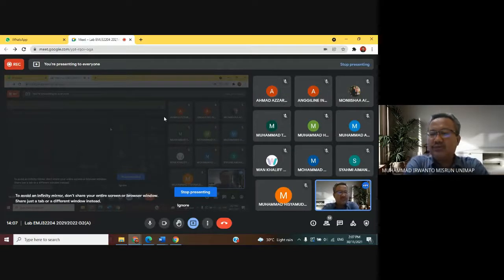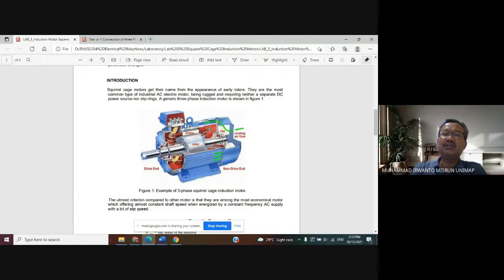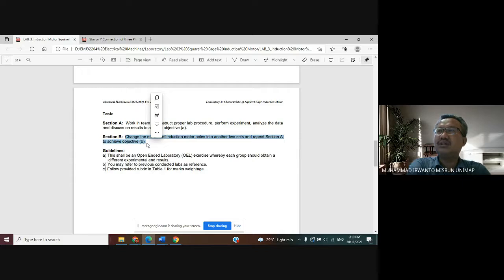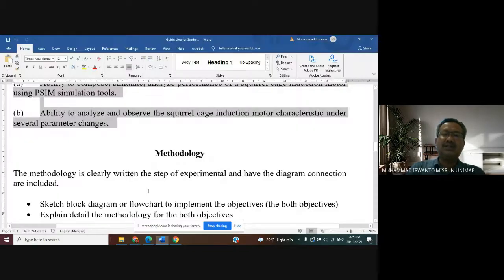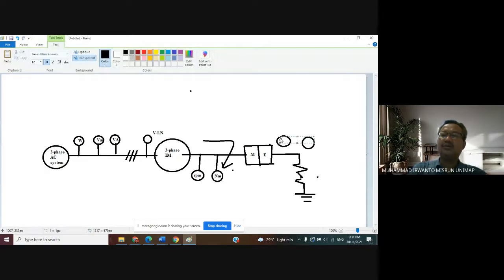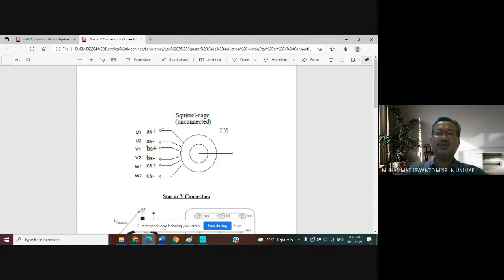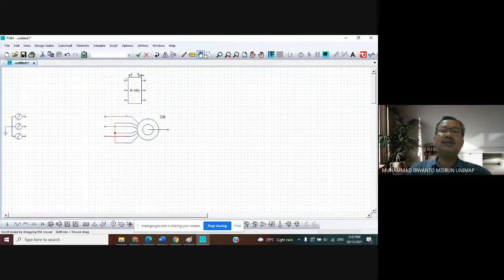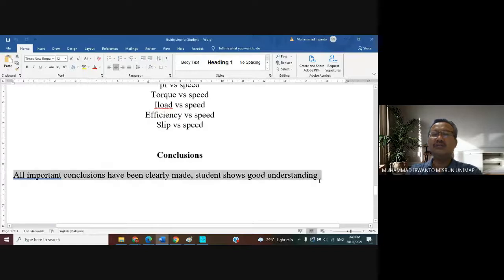Lab EMJ32204 2021 2022 G2A 2021 11 29 at 22 07 GMT 8